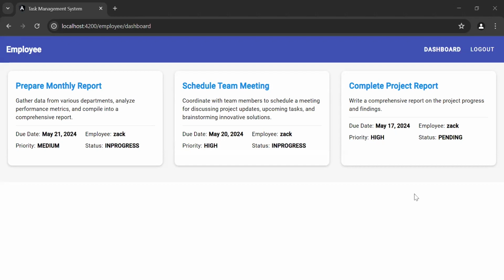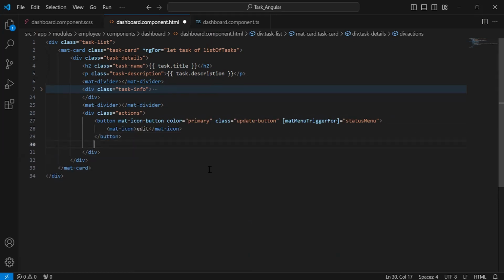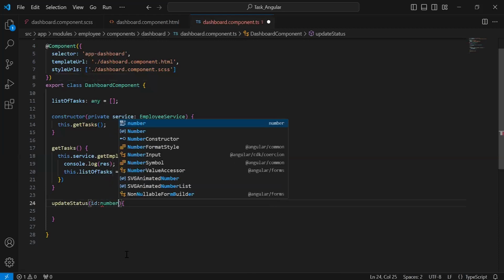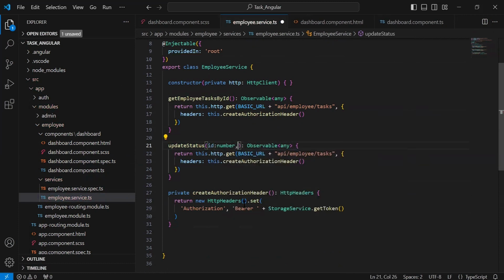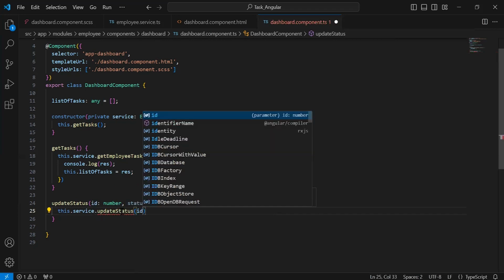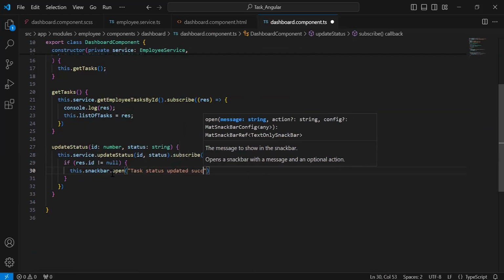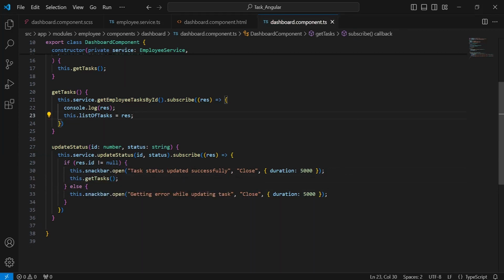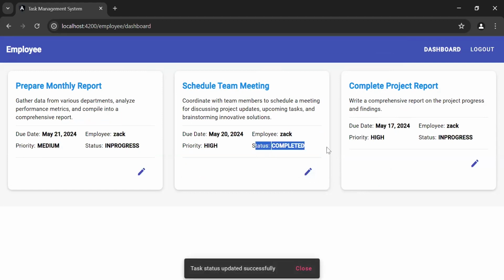Task Management System Spring Boot Angular | Calling Employee Update Task Status API in Angular |#31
Welcome to our project series! In this video, we're diving into the process of calling the Employee Update Task API in your Angular application. By the end of this tutorial, you'll be able to seamlessly integrate this functionality into your projects.

Here's what you'll learn in this video:

1️⃣ Calling Employee Update Task API in Angular

- Learn how to send HTTP requests to the Employee Update Task API from your Angular components.
- Understand the necessary steps to update task information, including handling user input and API responses.
- We'll cover error handling and best practices to ensure your application remains robust and user-friendly.

Whether you're a beginner or an experienced Angular developer, this tutorial will equip you with the skills needed to implement API calls effectively in your projects.